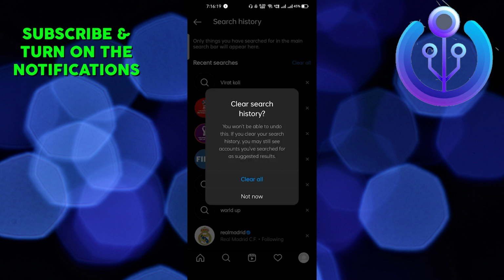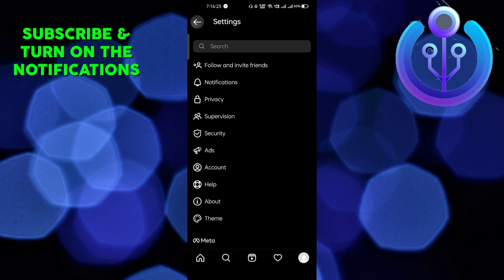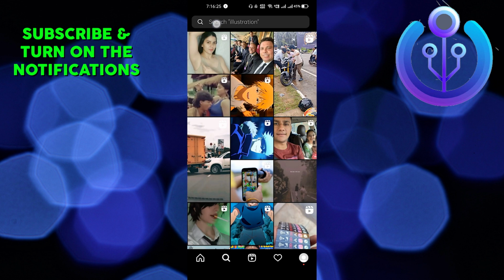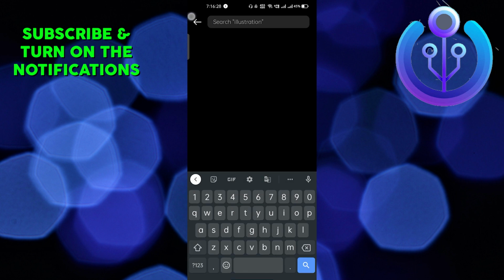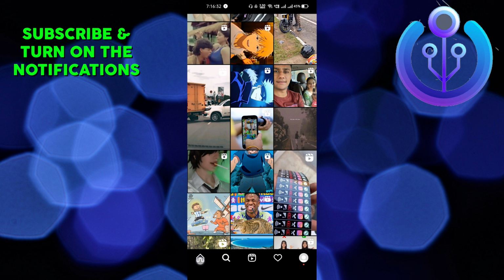How To Clear Search Suggestions On Instagram (2023!)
In this tutorial, you will learn How To Clear Search Suggestions On Instagram in easy steps by following this super helpful tutorial to get a solution to your problem!!